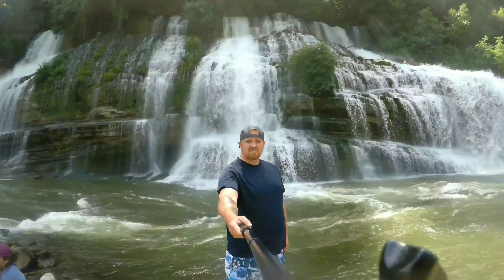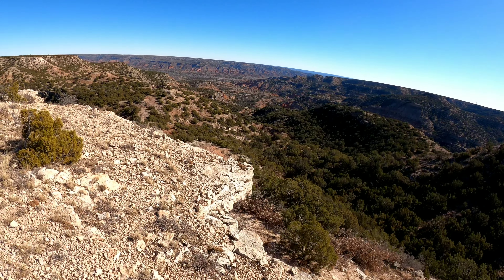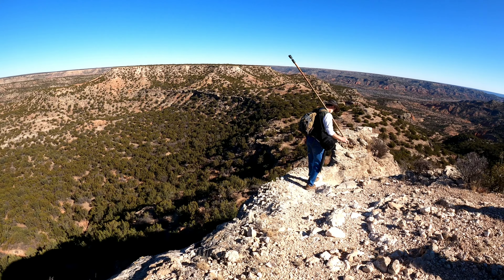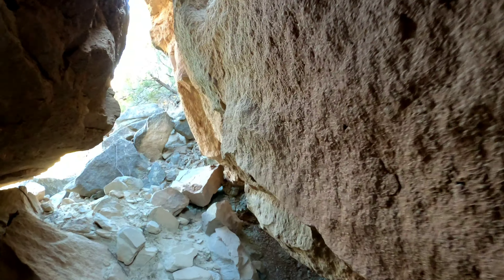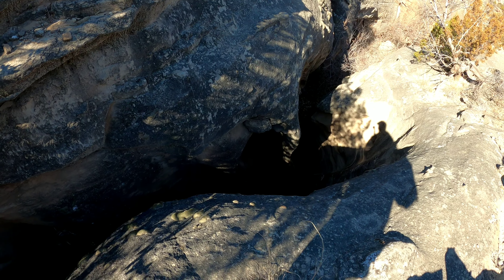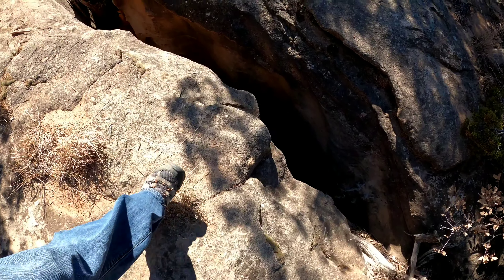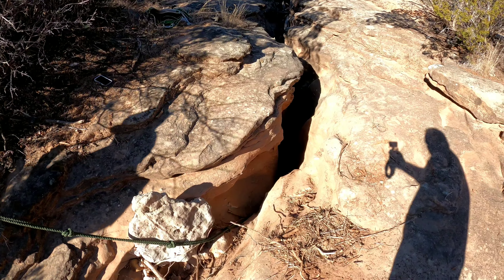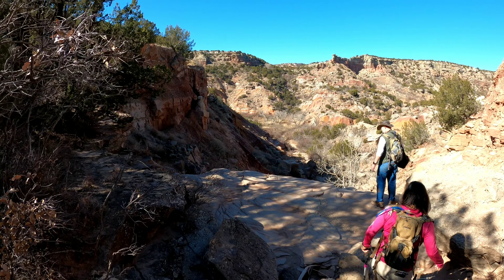Texas Slot Canyons - Slenderman Slot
Here is a video from our continue conquest of the hidden slot canyons of Texas.  This is from when Bary, myself, Teri, and Alma knocked out a few tough miles in the remote South Cita Canyon.  We started near Wesley Point and hiked the Indian Trail along the rim of the Mackenzie Battlefield and then explored what appears to be the best slot canyon discovered to date in Palo Duro Canyon.  This slot is 50-60 feet deep, very tight, very smooth, and has decent length.  After we explored the slot we saw a few small waterfalls along the South Cita Creek and made a big loop. All in all it was a brutal six miles in the unforgiving Llano Estacado terrain.